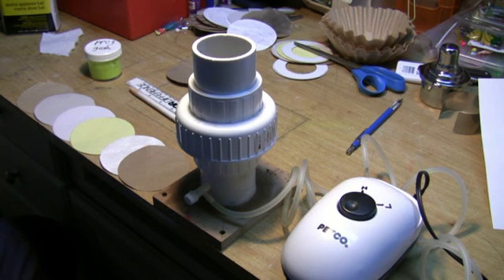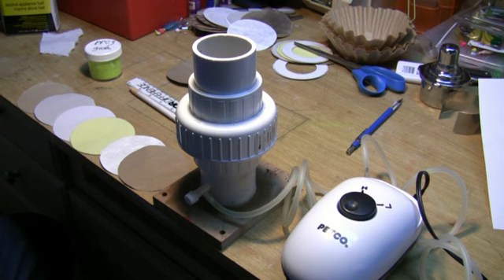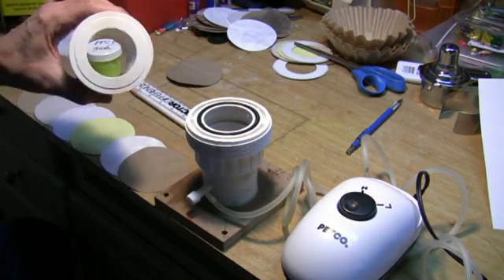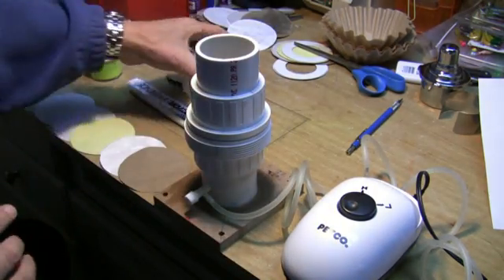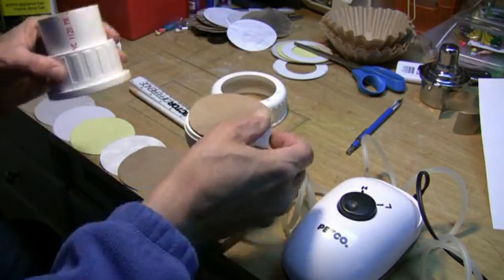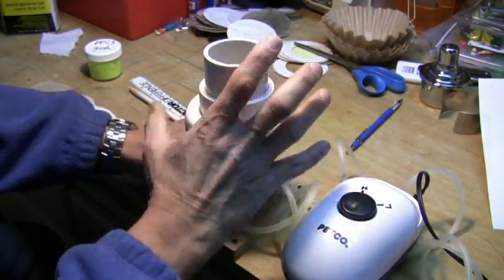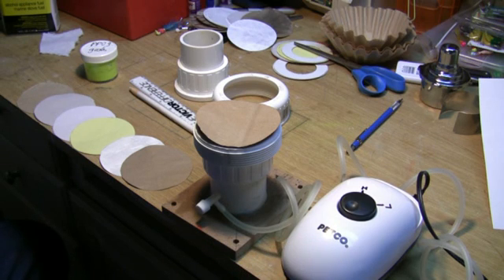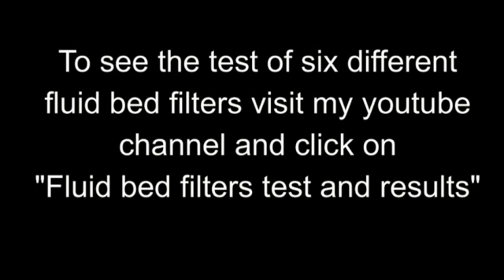Fluid bed construction for powder painting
I built this fluid bed for powder painting jig heads from parts available at a hardware store for about $10. I think it works better than the $5 version which is just male and female PVC pipe fittings. The "PVC union" used in the video adds a compression ring and O-ring which make for a better fit and tighter (more uniform) tension on the filter material. So far, I've found that grocery bag paper makes the best filter.